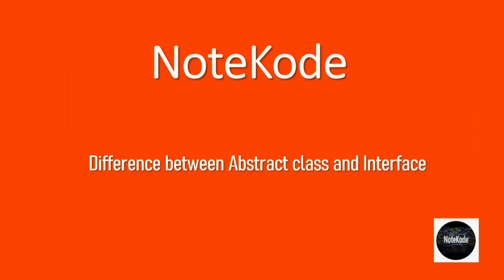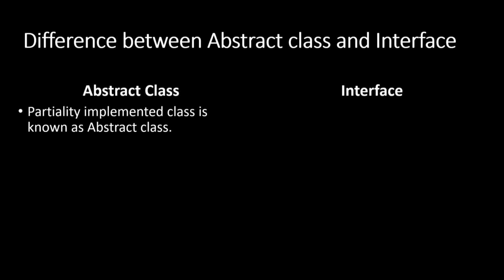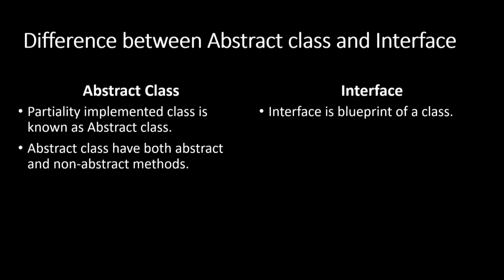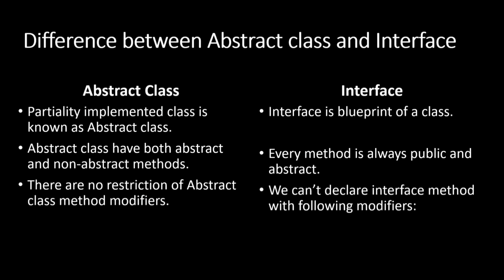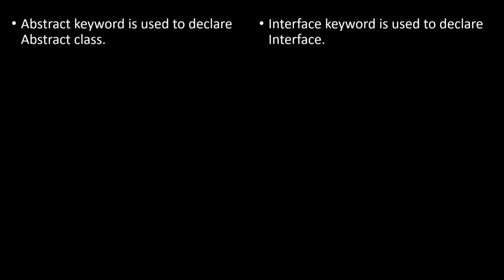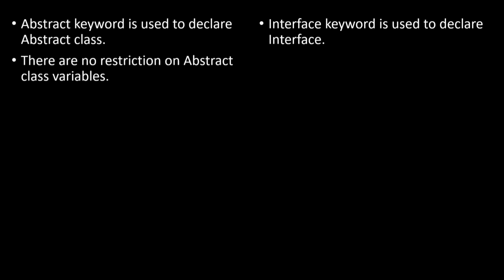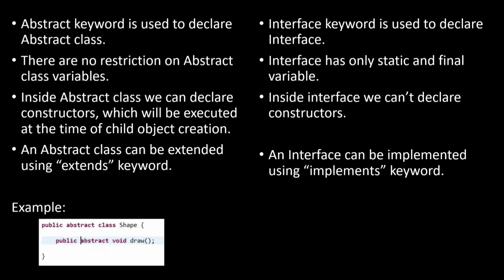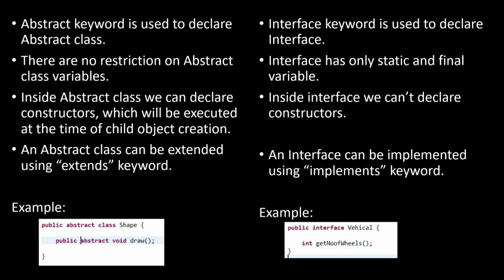Welcome to NoteKode| Difference between Abstract class and Interface| Java Beginners|Basic Java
Difference between Abstract class and Interface| Java Beginners|Basic Java|Abstract Vs Interface